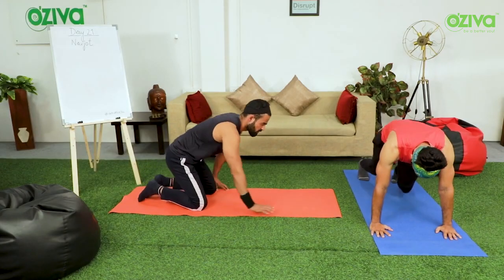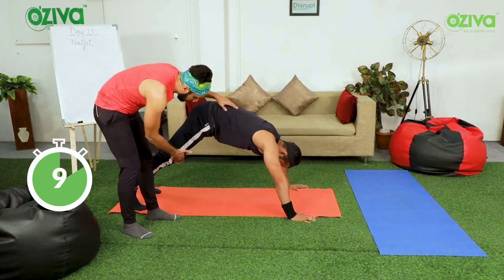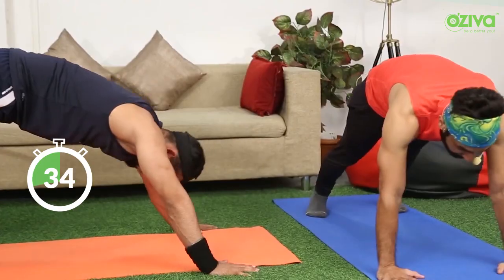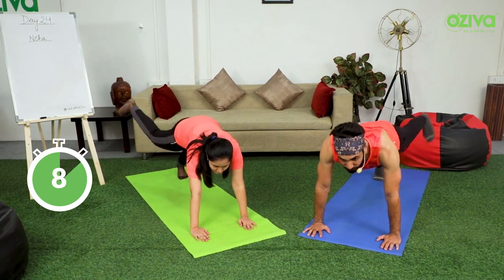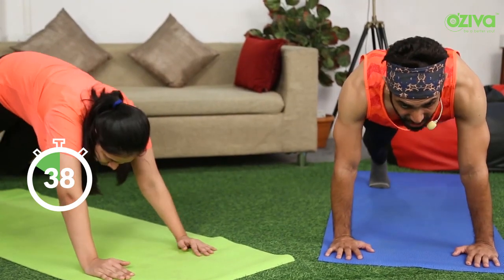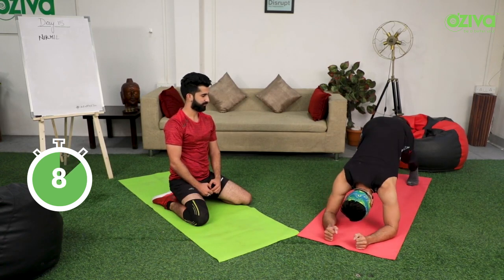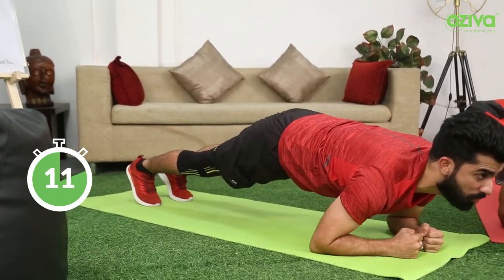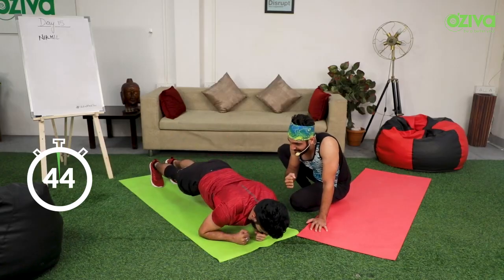Work Out At Home: Day 17 | Abs Workout | Lose Belly Fat | OZivaFit Challenge | OZiva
With simple workout at-home exercises, it's possible to strengthen and tone your abs. This is the best way to lose belly fat at home. These abs workouts will help you strengthen your core and tone your abdomen. These simple and easy exercises require less than a minute of your day and the best part, they are all a part of no equipment exercise regime.

So let's get started for Day 17 of our Workout at Home Challenge. Let's make ourselves fit and healthy. Let's begin our OZivaFit Challenge😉

We, OZiva, believe that working towards being a ‘better’ version of ourselves motivates us to continue our limitless journeys. Thus, we guide you to be on the right path of healthy living by providing Clean, Plant-Based Nutrition for Fitness, Health, Beauty & Mental Wellness. Let’s be a part of this healthy evolution to be ‘A better you, in every way’.

Why OZiva?

We are India’s leading Clean-label, active nutrition brand rooted in Ayurveda, and bettered by modern food & technology. With fitness, health, beauty & mental wellness, we are out to help every individual to unravel their better self in every way.